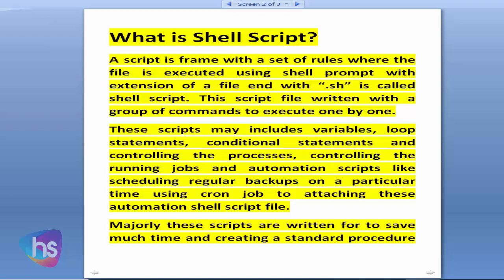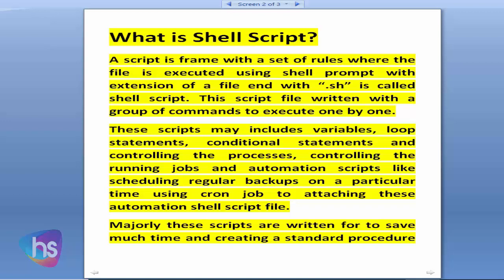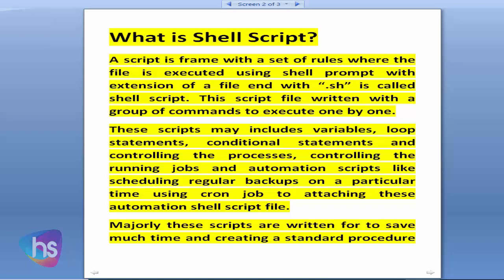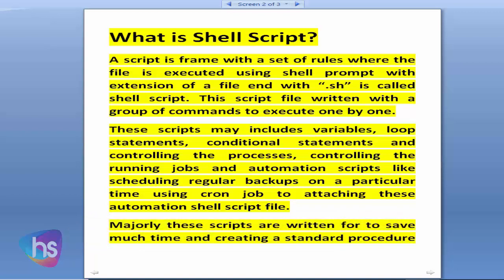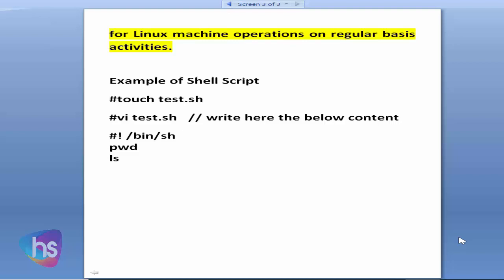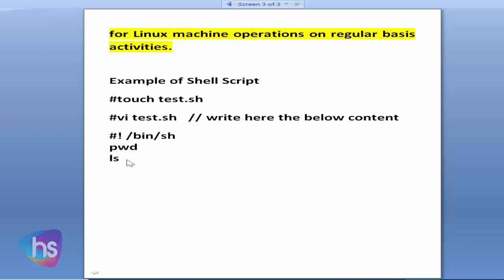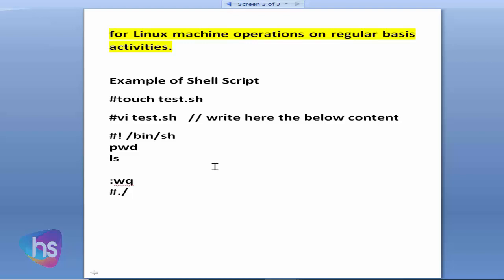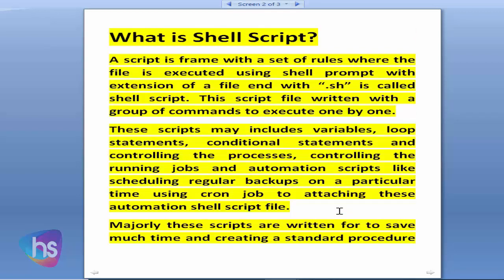Linux tutorial for beginners | Linux Administration tutorial | harisystems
Harisystems, we share to educate, update knowledge and learn new things with this channel video session for more